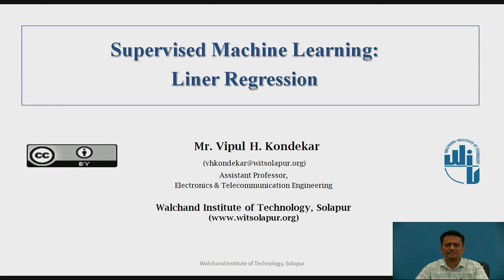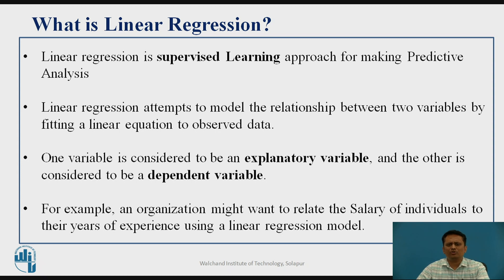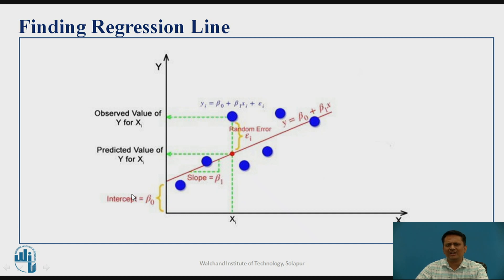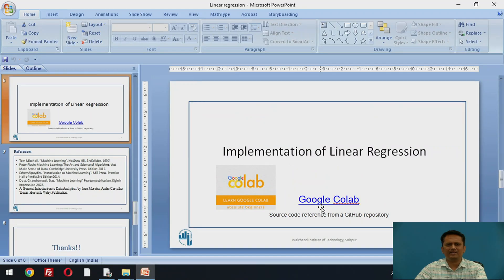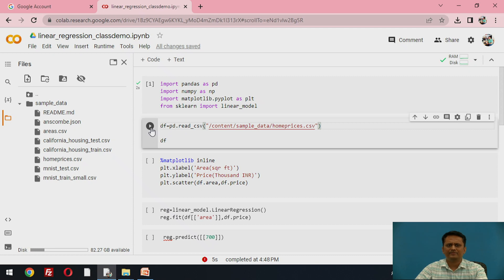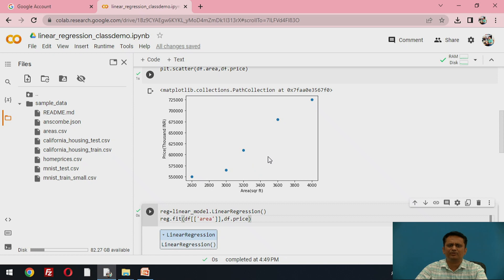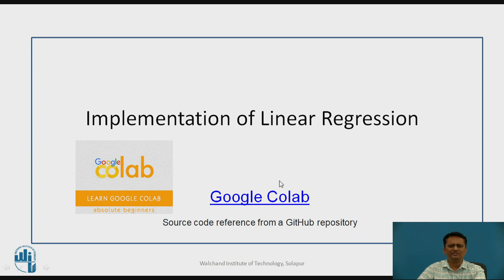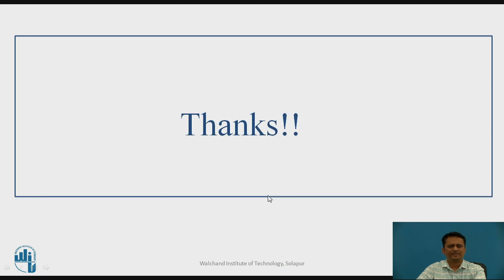Google Colab Notebook Implementation of Supervised Machine Learning: Linear Regression